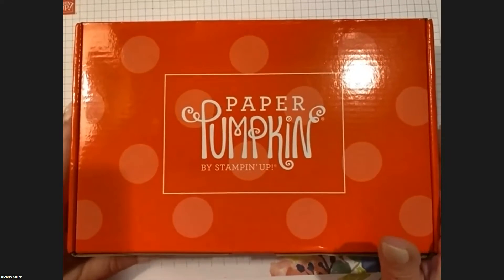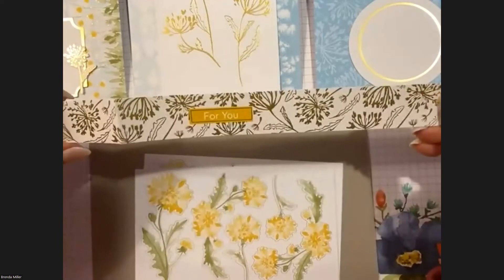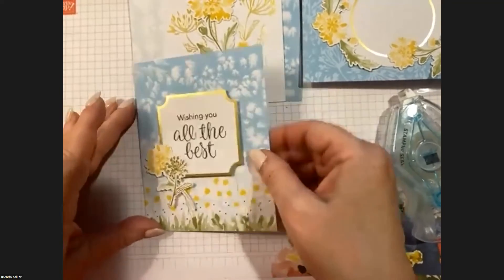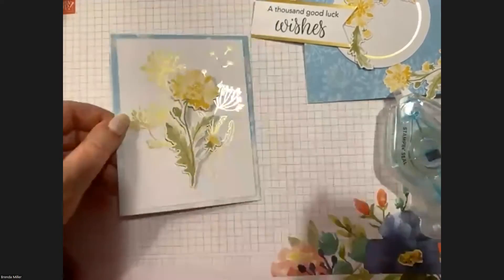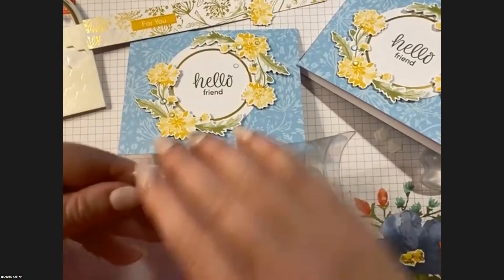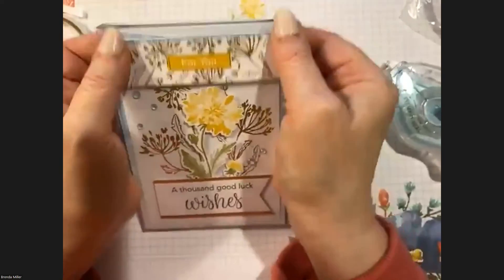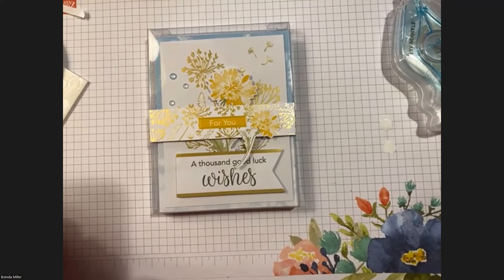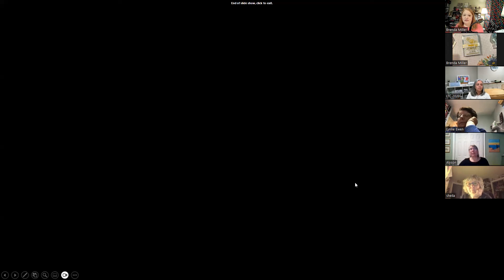December 2023 Paper Pumpkin Kit Class - All the Best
Stampin' Up! demonstrator Brenda Miller from NJ leads a Zoom class to make one of each of the projects from the December 2023 Paper Pumpkin kit. Alternative projects from other demonstrators are also shared at the end of the video.